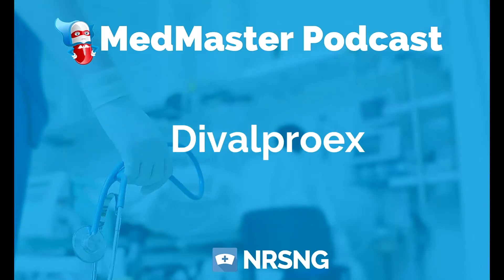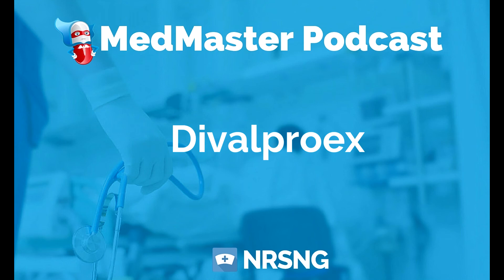Divalproex Nursing Considerations, Side Effects, and Mechanism of Action Pharmacology for Nurses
Divalproex (valproic acid derivative)

Generic Name: divalproex

Trade Name: Depakote

Indication: seizures, manic episodes, prevention of headache

Action: increases the level of GABA (inhibitory neurotransmitter) in CNS

Therapeutic Class: Anticonvulsant, vascular headache suppressants

Pharmacologic Class: none

Nursing Considerations:
 may cause suicidal thoughts, agitation, dizziness, insomnia, hepatotoxicity, pancreatitis
 increases risk for bleeding with Warfarin
 use caution with MAOIs
 monitor liver function tests